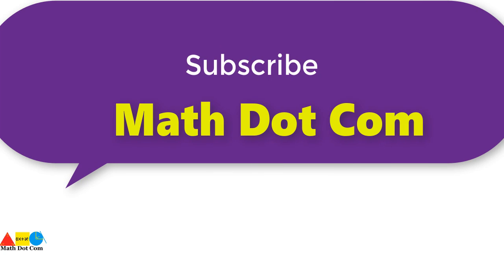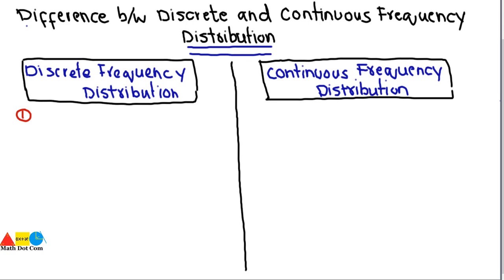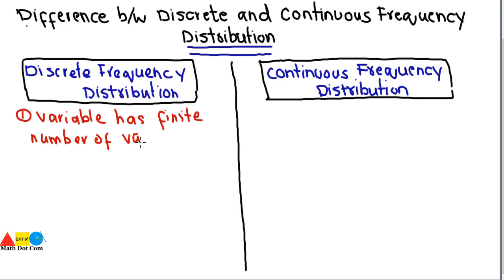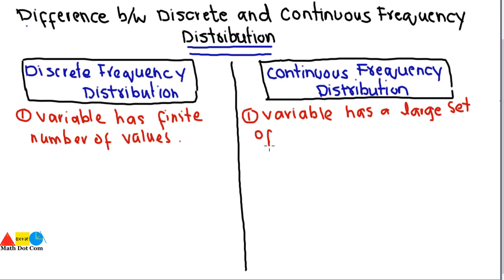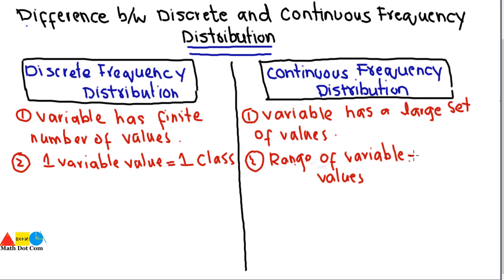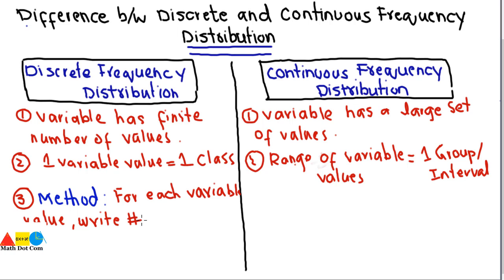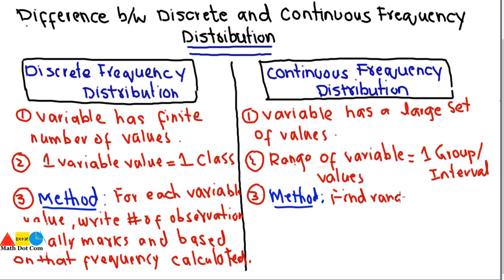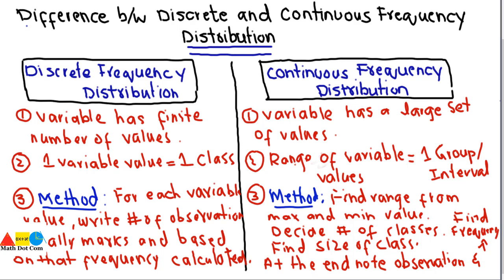Difference Between Discrete and Continuous Frequency Distribution | Math Dot Com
Difference between Discrete frequency distribution and continuous frequency distribution is explained in this video.We have already scene in our previous lectures that how to make discrete frequency distribution table and continuous frequency distribution table.For learning them please refer below links.